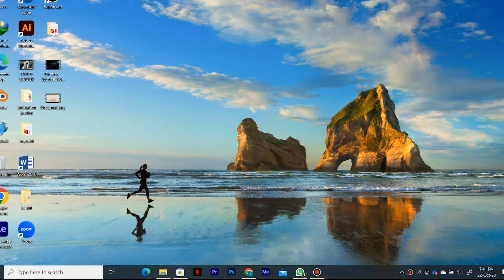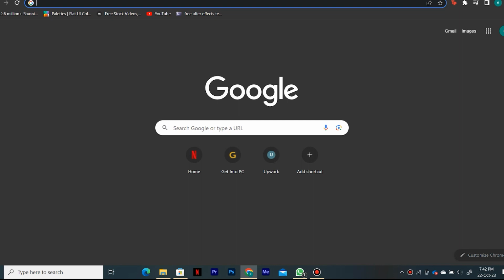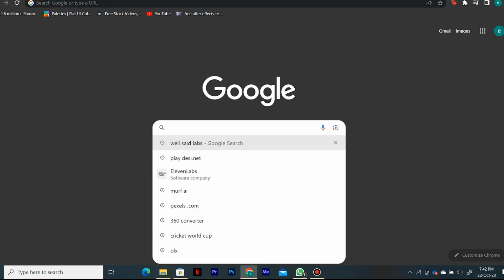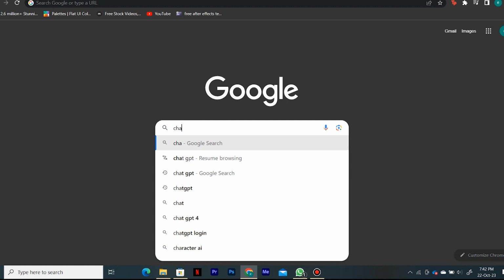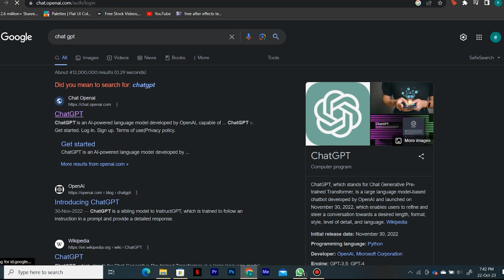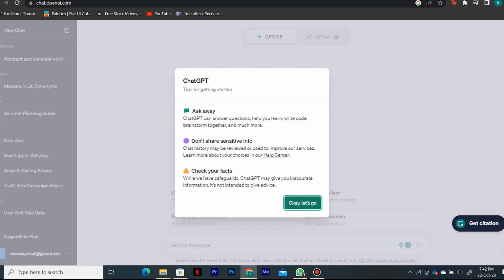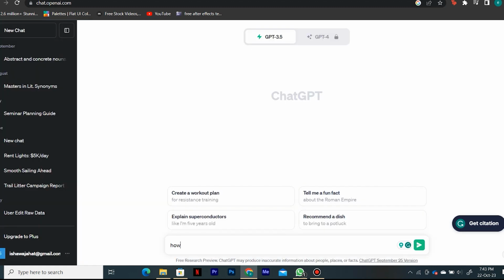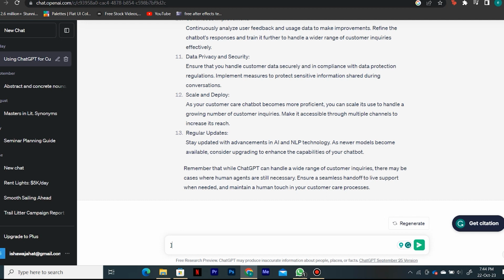How To Use ChatGPT For Customer Service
Creating a customer support system for your business with ChatGTP is a great way to ensure that your customers are getting the help they need. The process starts by customizing the system to fit your unique business needs. This includes selecting the right chatbot, setting up the right ticketing system and automated responses, and setting up the right customer support team.

With ChatGTP, you can also track customer interactions and analyze customer feedback to improve customer service. Additionally, ChatGTP allows you to quickly respond to customer inquiries, helping to reduce customer wait times. Finally, ChatGTP offers a range of integrations, allowing you to integrate with existing customer service systems and customer databases.

The benefits of ChatGTP are immense, and the process of creating a customer support system for your business with ChatGTP is easy and straightforward.